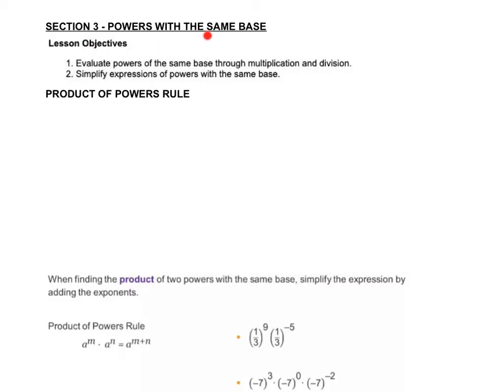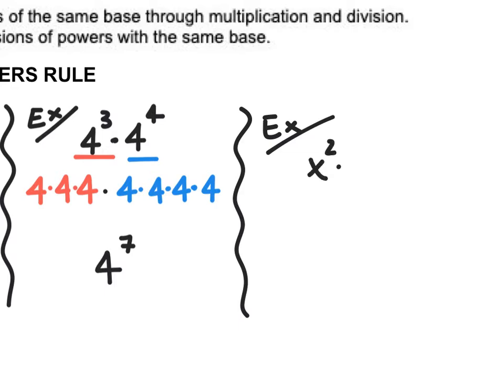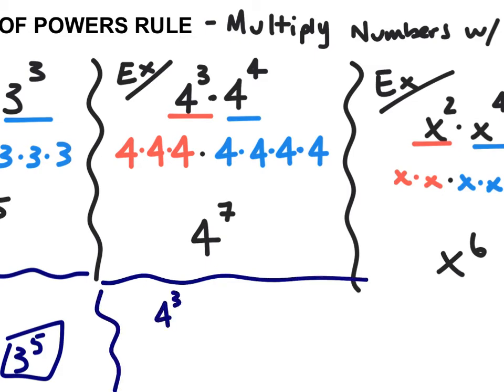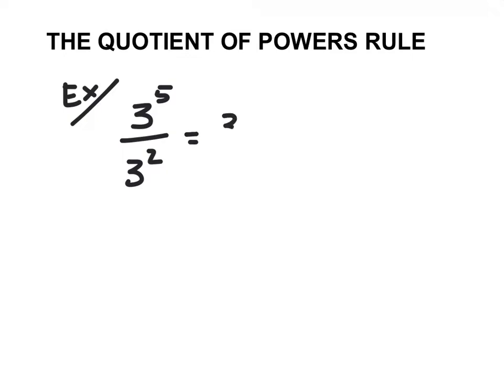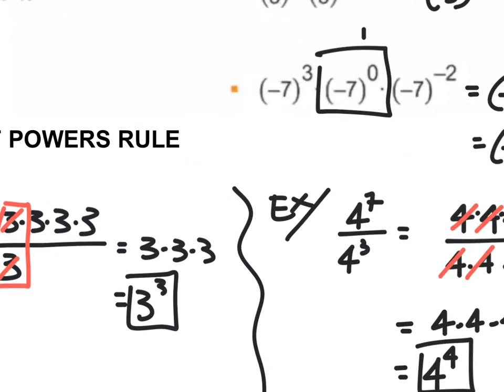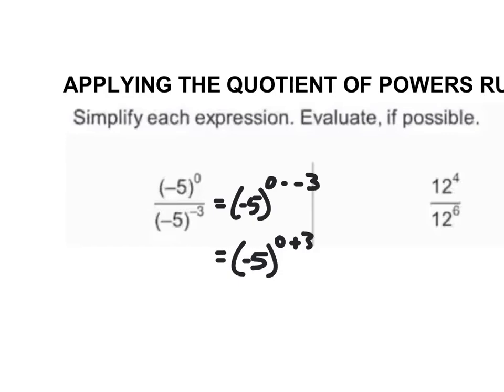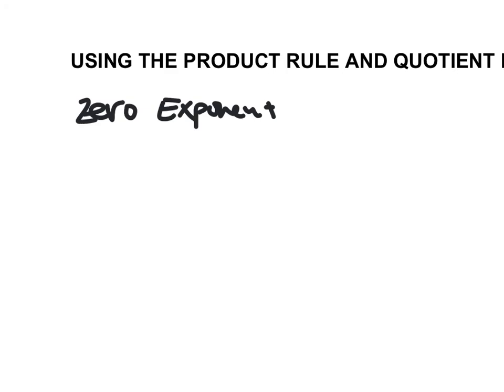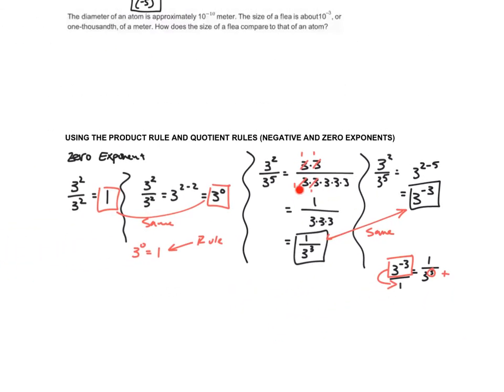SP - MATH 8 - UNIT 6 - SECTION 3 - NOTES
This is a video for Math 8 - Unit 6 Section 3.